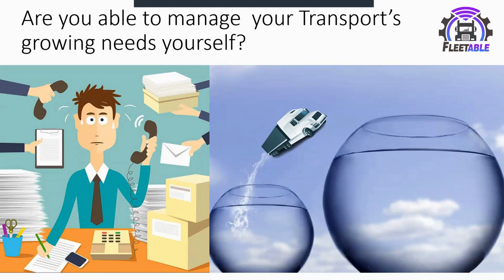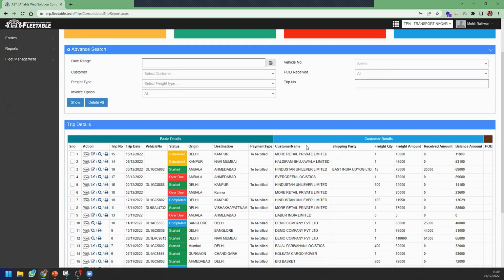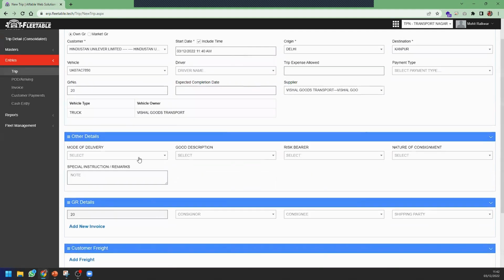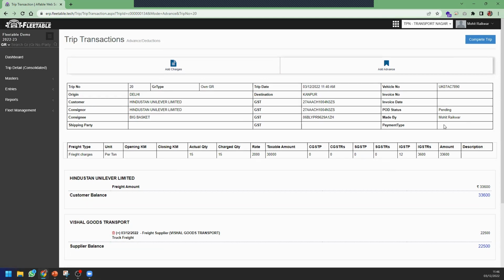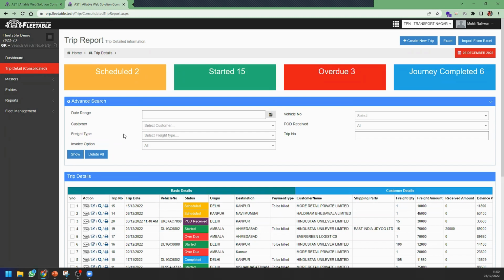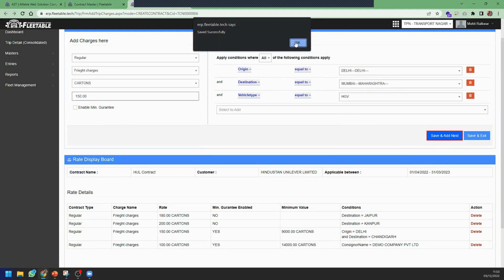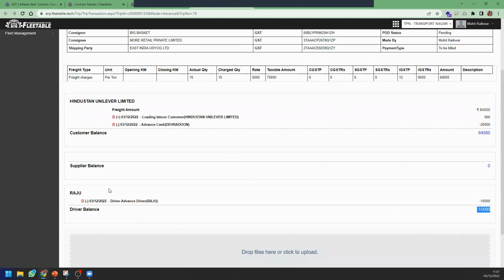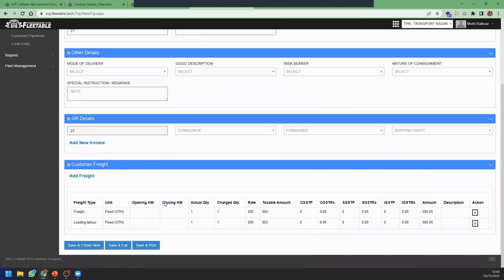Transport Management - Full Truck Load with Fleetable Webinar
The transport management webinar is a great way for businesses to learn about how to manage their transport more effectively. This webinar will cover topics such as:

Scheduling
Vehicle Allotment
Dispatch
Enroute
Arrived
Unloaded
POD Pending/Received/Submitted
Invoicing
Payment Receive
Hire Slip Management
Vehicle Hire Payment

This webinar is a great opportunity for businesses to learn about how to manage their transports more effectively and to find out about the different types of transport management features available within fleetable. This webinar will also provide businesses with the opportunity to ask questions about transport management software and to get answers from experts in the field.